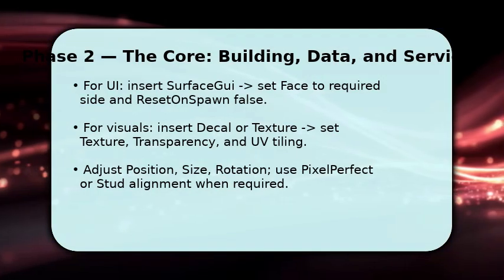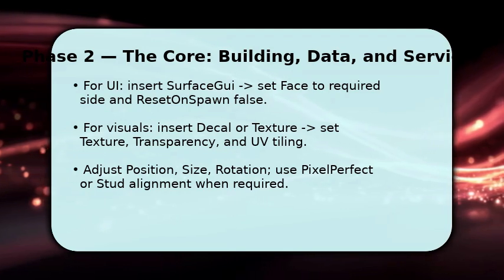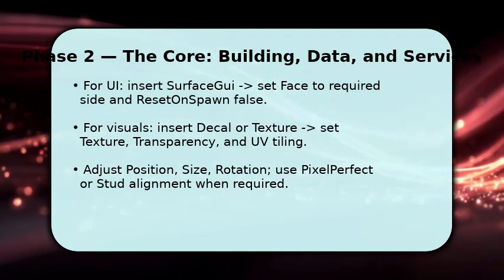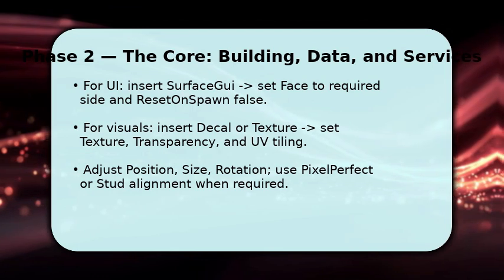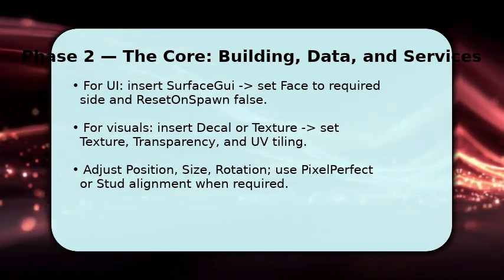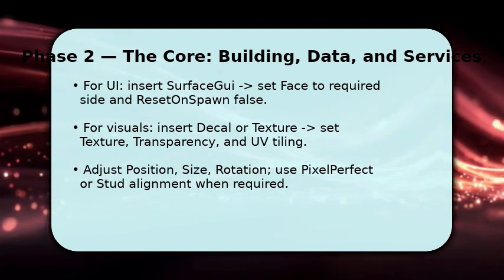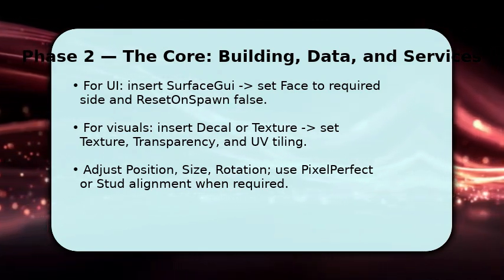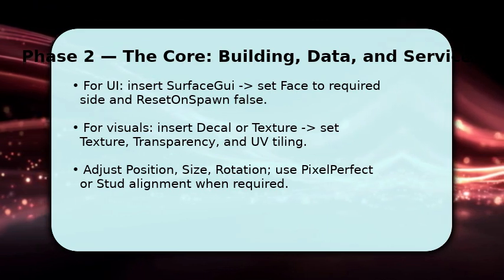How to Get Surface in Roblox Studio (full Guide)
How to Get Surface in Roblox Studio (full Guide) | 🔒 Surfshark VPN Deal — Stay private and secure. $1.99/mo + 3 Months Free ▸

Dive into the world of Roblox creation as we guide you through mastering surface manipulation in Studio. This comprehensive video tutorial will equip beginners and experienced modders alike with essential techniques to design, edit, and animate surfaces within your projects.